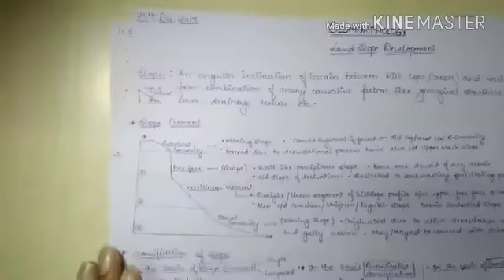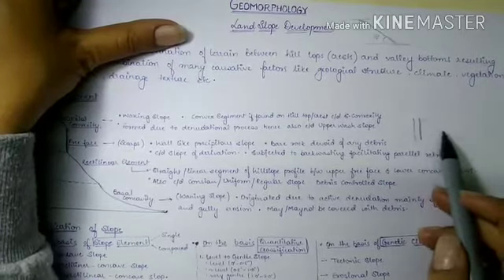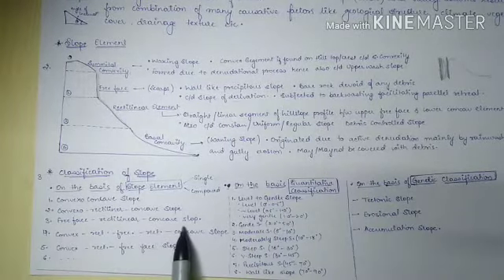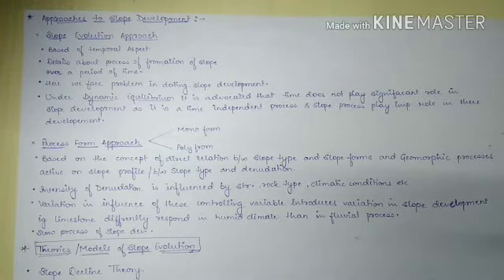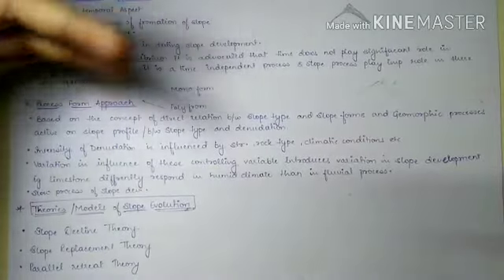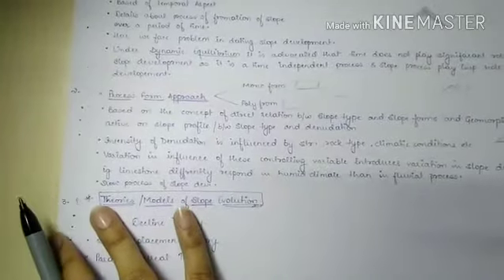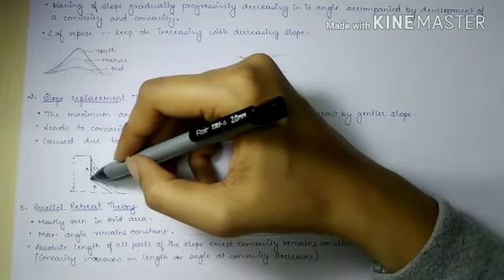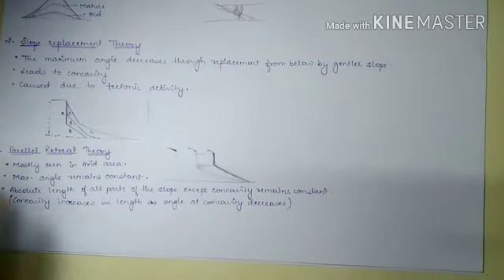GEOMORPHOLOGY part-19(land slope development)